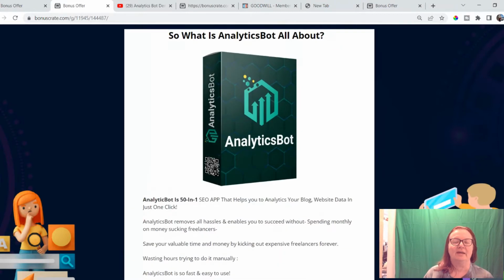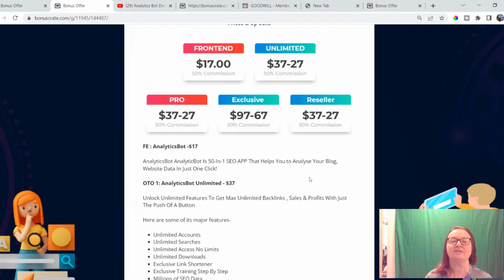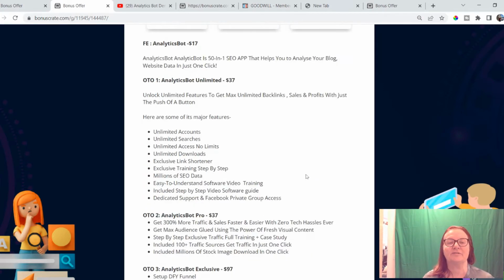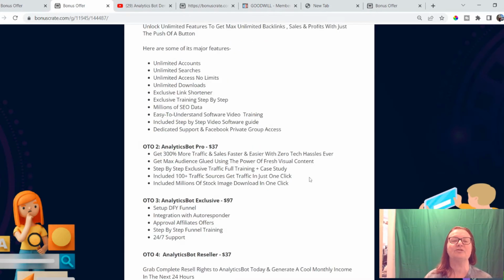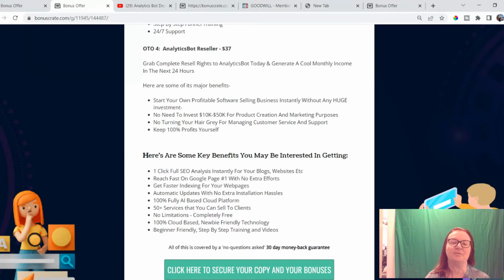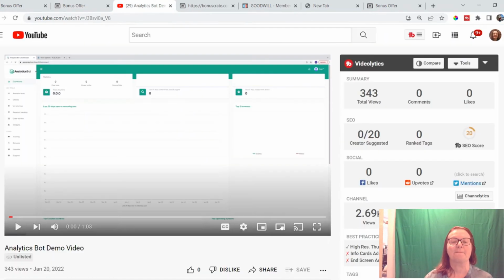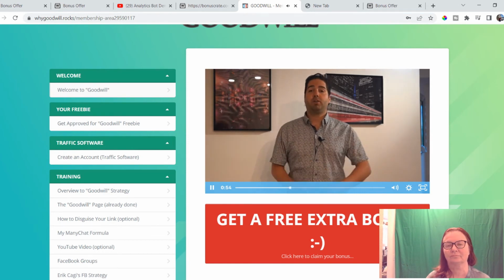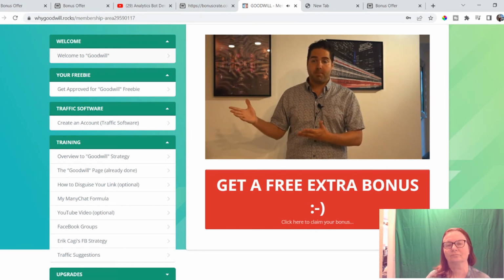ANALYTICSBOT REVIEW 🛑 STOP 🛑 DONT FORGET ANALYTICSBOT AND MY EPIC 💲FREE 💲BONUSES!!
✅🎉Get AnalyticsBot & My 💲EPIC FREE💲 Bonuses Here🎉: 🔥🎉🚀

🔑AnalyticBot Is 50-In-1 SEO APP That Helps you to Analytics Your Blog, Website Data In Just One Click!

🔑AnalyticsBot removes all hassles & enables you to succeed without- Spending monthly on money sucking freelancers-

🔑Save your valuable time and money by kicking out expensive freelancers forever.

🔑Wasting hours trying to do it manually

🔑AnalyticsBot is so fast & easy to use!

⚡Prices & Up-Sells
Front End - AnalyticsBot -$17
AnalyticsBot AnalyticBot Is 50-In-1 SEO APP That Helps You to Analyse Your Blog, Website Data In Just One Click!

⚡Here's Are Some Key Benefits You May Be Interested In Getting:
✅1 Click Full SEO Analysis Instantly For Your Blogs, Websites Etc
✅Reach Fast On Google Page #1 With No Extra Efforts
✅Get Faster Indexing For Your Webpages
✅Automatic Updates With No Extra Installation Hassles
✅100% Fully AI Based Cloud Platform
✅50+ Services that You Can Sell To Clients
✅No Limitations - Completely Free
✅100% Cloud Based, Newbie Friendly Technology
✅Beginner Friendly, Step By Step Training and Videosd
🛑Get Exclusive FREE Bonuses🛑
🔑Access HOW to BUILD YOUR LIST with BING ADS
🔑Access BACKLINKS WARRIOR
🔑Access WEBBY APP
🔑Access SEO STUDIO